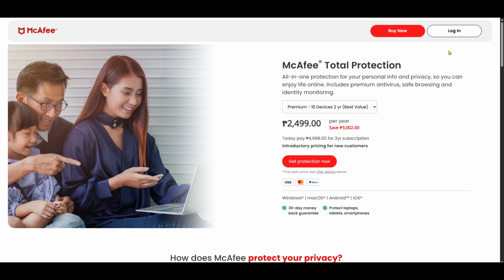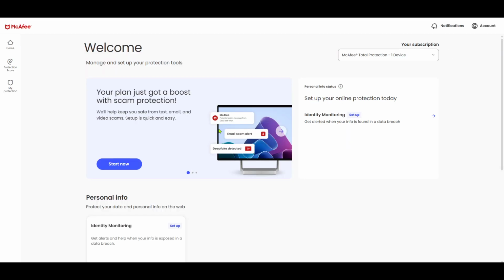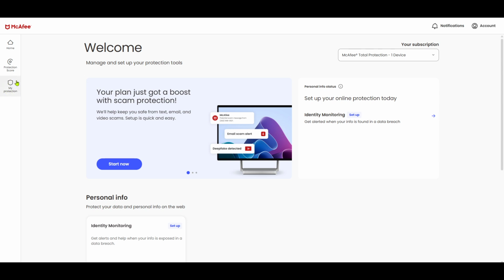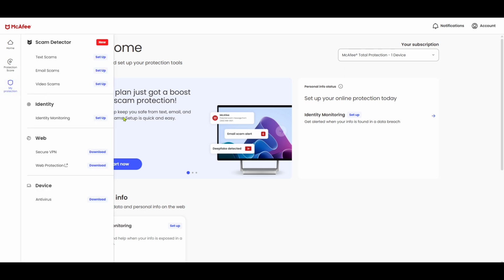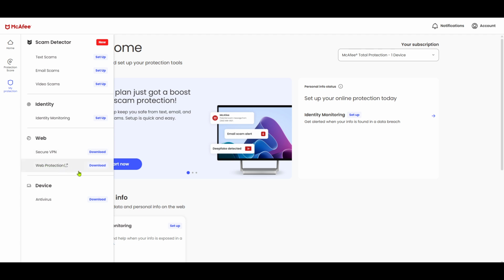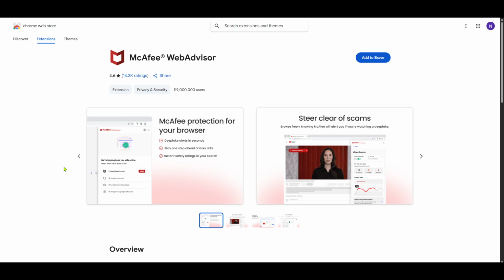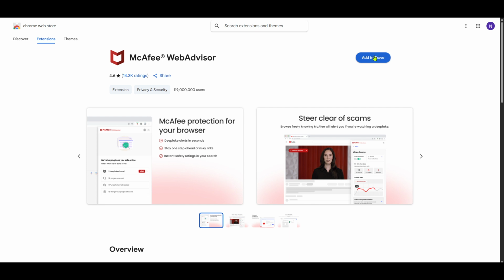How To Install Mcafee Web Advisor Extension [2025 Guide]